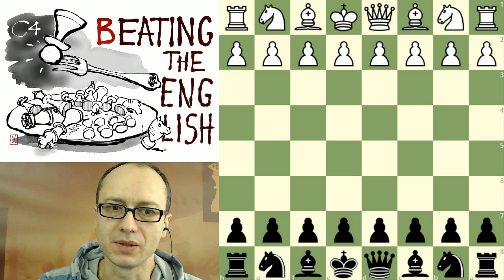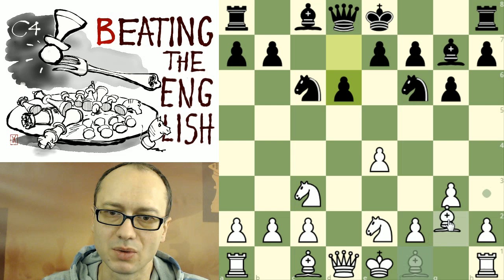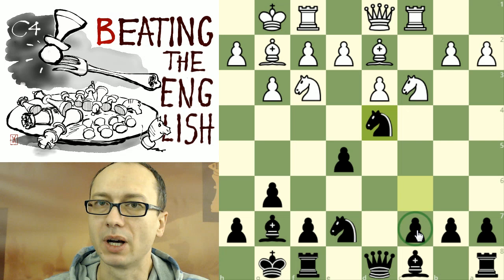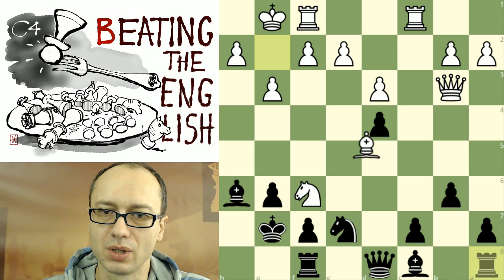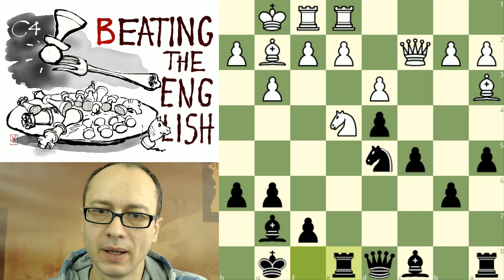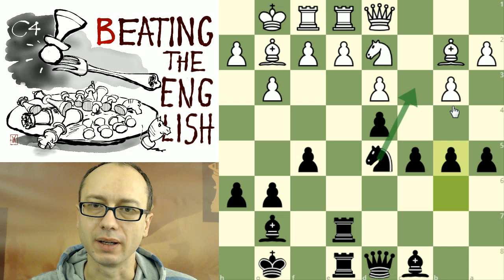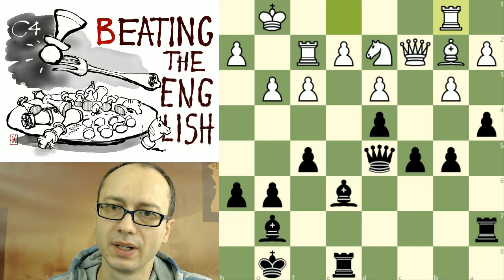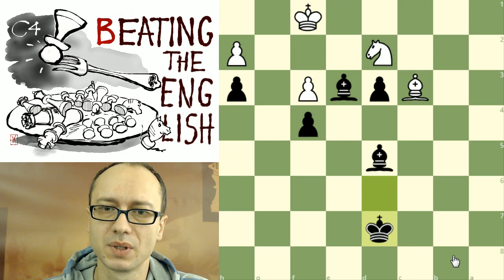Huebner Kortschnoi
Chess video